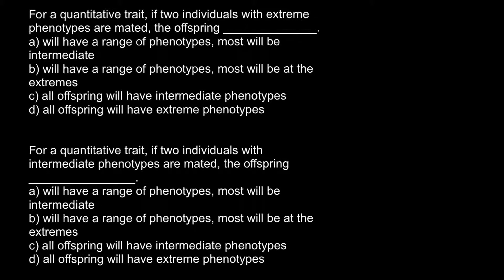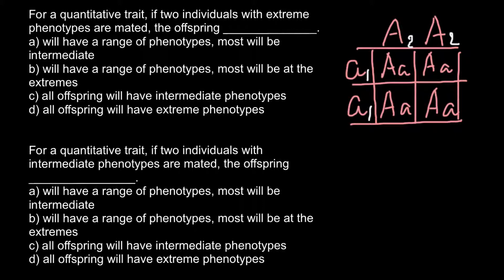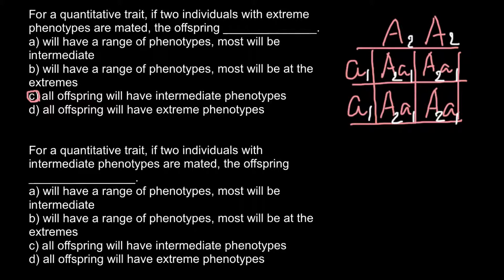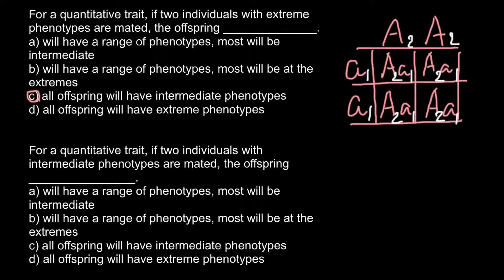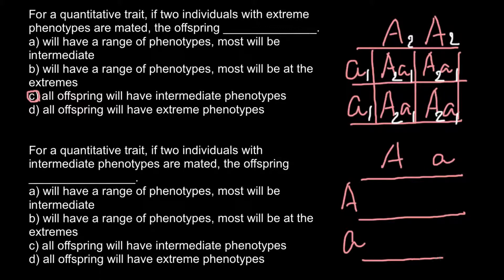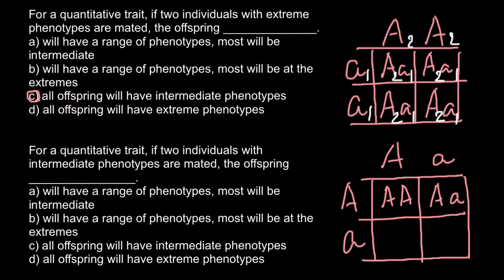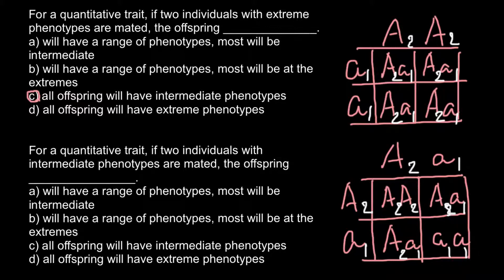Quantitative trait and phenotype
What are quantitative traits?

Quantitative, or complex, traits are traits for which phenotypic variation is continuously distributed in natural populations, with population variation often approximating a statistical normal distribution on an appropriate scale. Quantitative traits include aspects of morphology (height, weight); physiology (blood pressure); behavior (aggression); as well as molecular phenotypes (gene expression levels, high- and low-density cholesterol levels).

What causes the continuous distribution of phenotypes for quantitative traits?

The continuous variation for complex traits is due to genetic complexity and environmental sensitivity. Genetic complexity arises from segregating alleles at multiple loci. The effect of each of these alleles on the trait phenotype is often relatively small, and their expression is sensitive to the environment. Allelic effects can also depend on genetic background and sex. Because of this complexity, many genotypes can give rise to the same phenotype, and the same genotype can have different phenotypic effects in different environments. Thus, there is no clear relationship between genotype and phenotype.

Does this mean you can't see Mendelian ratios for quantitative traits?

Yes, because of the small magnitude of the allelic effects on the phenotype. Mendelian variants have large effects on the phenotype so there is a clear correspondence between genotype at a locus and trait phenotype. For any trait there is a continuum of allelic effects from small to large: the large effects segregate as Mendelian variants, while the small effects segregate as quantitative genetic variation. For example, human height is a classic quantitative trait, but achondroplasia (dwarfism) is caused by a Mendelian autosomal dominant mutation in the fibroblast growth factor receptor 3 gene.

Why are quantitative traits important?

Quantitative genetic variation is the substrate for phenotypic evolution in natural populations and for selective breeding of domestic crop and animal species. Quantitative genetic variation also underlies susceptibility to common complex diseases and behavioral disorders in humans, as well as responses to pharmacological therapies. Knowledge of the genetic basis of variation for quantitative traits is thus critical for addressing unresolved evolutionary questions about the maintenance of genetic variation for quantitative traits within populations and the mechanisms of divergence of quantitative traits between populations and species; for increasing the rate of selective improvement of agriculturally important species; and for developing novel and more personalized therapeutic interventions to improve human health.

How can you identify genes affecting quantitative traits?

This is usually done in stages. In the first stage, we map quantitative trait loci (QTLs) affecting the trait. QTLs are genomic regions in which one or more alleles affecting the trait segregate. In the second stage, we focus in on each QTL region to further narrow the genomic intervals containing the gene or genes affecting variation in the trait. The final and third stage is most challenging: pinpointing the causal genes.